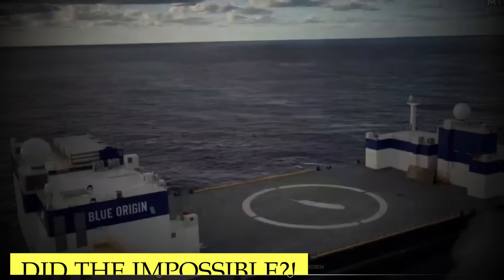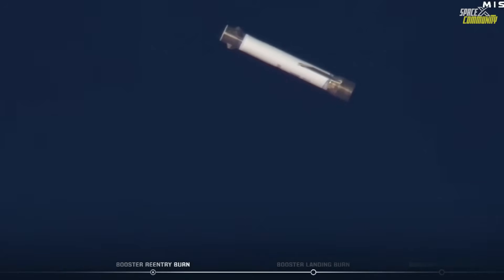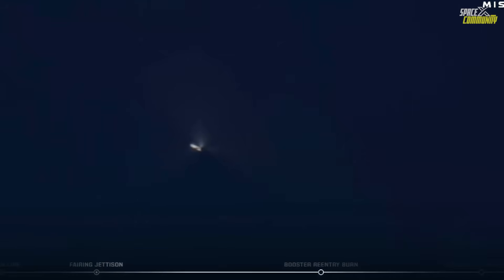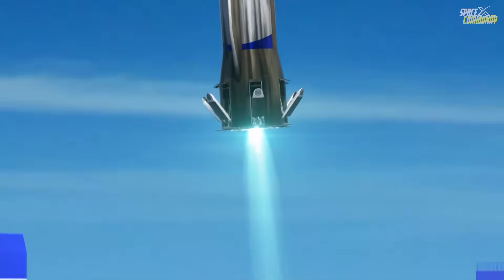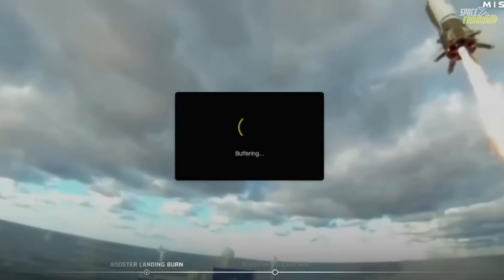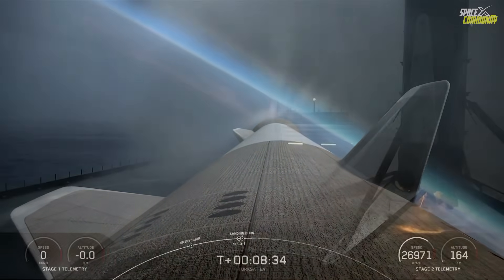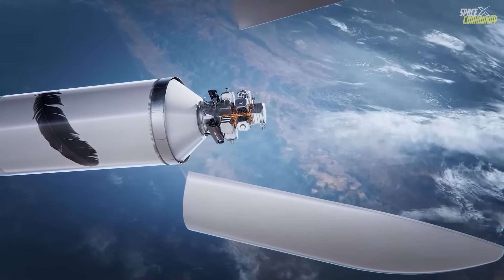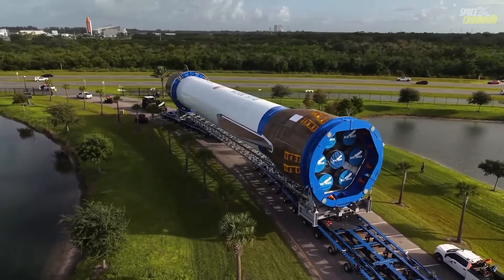Blue Origin Says New Glenn Missed BIG DISASTER in Flight Data! They Did Something Weird Never Before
Blue Origin Says New Glenn Missed a BIG DISASTER by a Second! They Did Something Weird Never Before
Blue Origin has finally delivered a historic success with the New Glenn-2 (NG 2) mission, marking a transformative moment not just for the company but for the broader commercial launch industry. After years of anticipation, development delays, and one mixed first flight earlier this year, New Glenn has now proven itself as a fully capable heavy-lift vehicle — completing a flawless orbital mission from liftoff to booster landing and payload deployment. This launch cements Blue Origin’s place among the world’s top launch providers and brings Jeff Bezos’s long-standing vision of large-scale rocket reusability a significant step closer to reality. The countdown began nearly five hours before liftoff at Launch Complex 36, the same pad that once hosted Atlas rockets during the early days of the space age and now stands as a symbol of Blue Origin’s modern resurgence. Propellant loading began around four and a half hours before launch, as teams filled the rocket’s tanks with super-cold liquid oxygen and liquefied natural gas — the propellants powering the seven BE 4 engines on the first stage and a single vacuum-optimized BE 3U engine on the upper stage. The procedure unfolded smoothly, with Blue Origin’s ground systems showing the kind of operational precision the company had been striving toward since the NG 1 debut earlier in the year. An hour before launch, topping-off operations transitioned to replenishment mode to keep propellants chilled and stable as the countdown ticked on. As the T minus 30 minute mark approached, meteorologists at the Cape conducted their final weather check. The conditions that had scrubbed earlier attempts — ranging from dense cumulus buildup to high seas in the recovery zone — were absent this time. Winds were calm, the skies were clear, and the sea state downrange was within acceptable limits for booster recovery. At T minus 20 minutes, Blue Origin began its live broadcast, showing pristine views of the towering 98-meter rocket bathed in floodlights. With all systems green, the company initiated the terminal count sequence. At T minus 17 minutes, the launch director conducted a final “Go” poll, and every system — propulsion, avionics, range, recovery, and mission payload — checked in with a clear go for launch. Four minutes later, terminal count began. The massive rocket transitioned to internal power, its onboard computers taking over for the final automated sequence. At T minus 30 seconds, the water deluge system flooded the flame trench to protect the pad from acoustic shock, and the rocket’s autopilot system came online. Five and a half seconds before zero, the seven BE 4 engines roared to life, igniting in a staggered start that sent a brilliant orange glow beneath the launch platform. At precisely T plus 0, New Glenn lifted off the pad in a thunderous, controlled ascent, climbing through the Florida night on 3.8 million pounds of thrust.